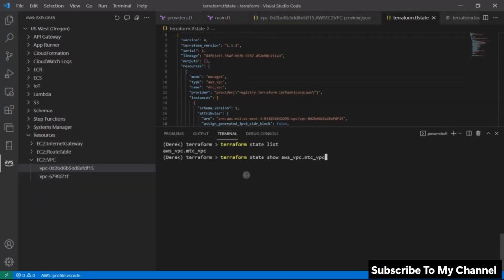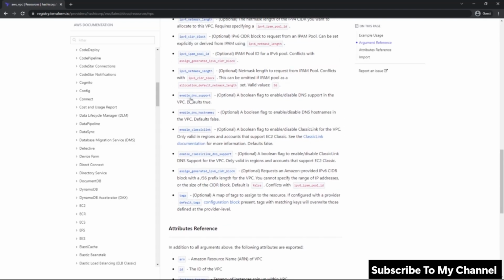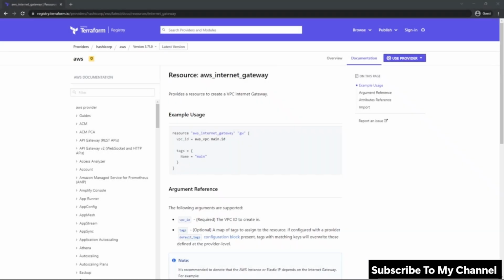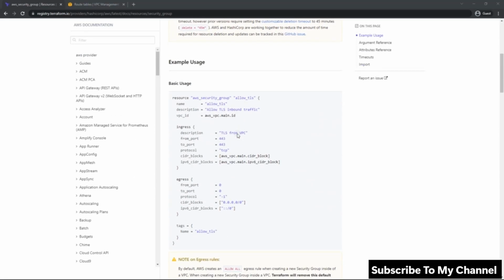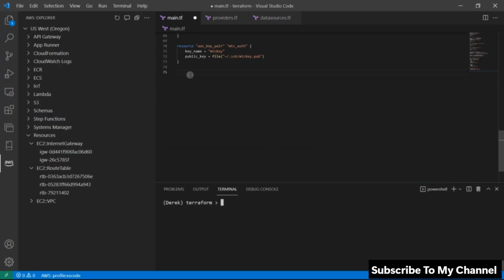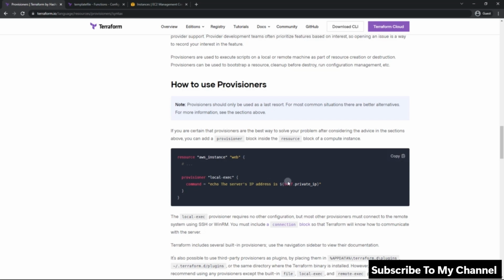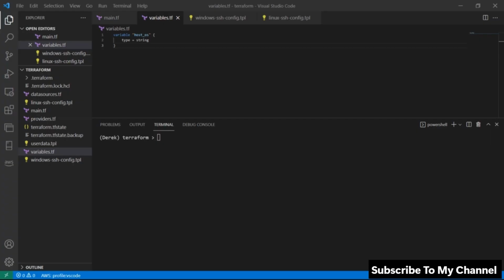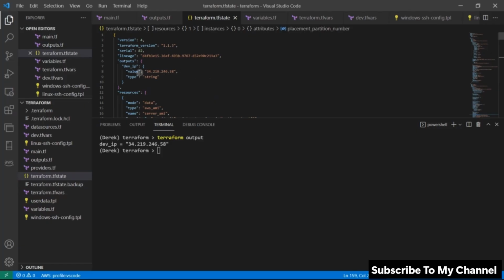🚀 Terraform Foundation Tutorial | Learn Infrastructure as Code (IaC) from Scratch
### 📖 **Description**

Welcome to the **Terraform Foundation Tutorial** – your complete beginner’s guide to mastering **Infrastructure as Code (IaC)**! 🌍

In this video, you’ll learn:
✅ What is Terraform and why it’s important
✅ Terraform basics & core concepts
✅ Step-by-step setup & configuration
✅ Creating, managing & provisioning infrastructure
✅ Best practices for Terraform foundations

Whether you’re a **DevOps engineer, cloud architect, or beginner in cloud automation**, this tutorial will help you build a **solid foundation** in Terraform.

📌 Watch till the end to gain confidence in Terraform and start automating your **AWS, Azure, and GCP infrastructure** like a pro!

### 🔑 **Keywords**

### 🏷️ **Hashtags**

Do you also want me to create **multiple SEO variations** of the title (like “beginner-focused,” “professional-focused,” and “exam-prep style”) so you can A/B test which one performs best on YouTube?